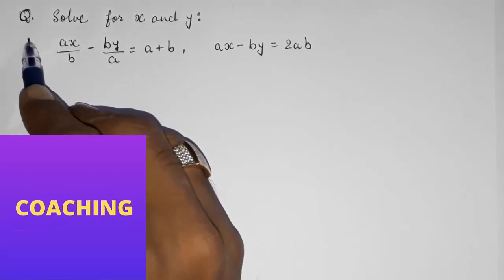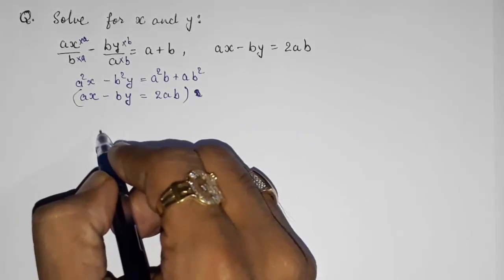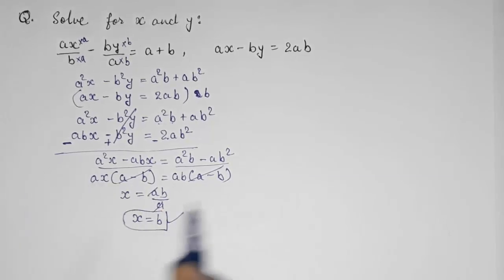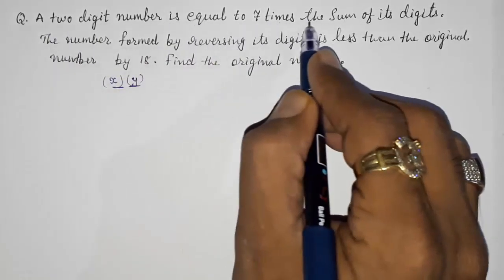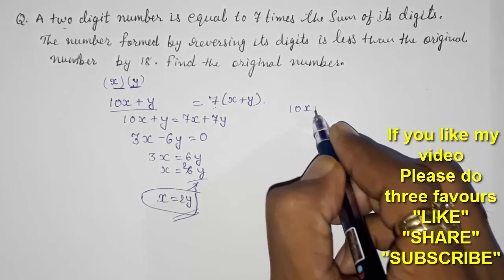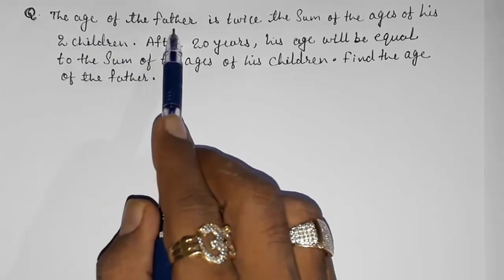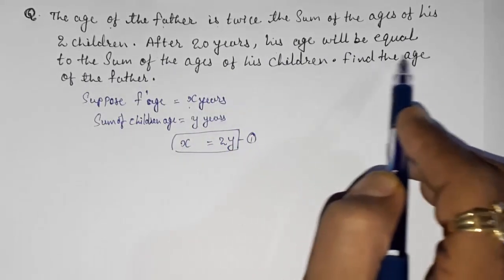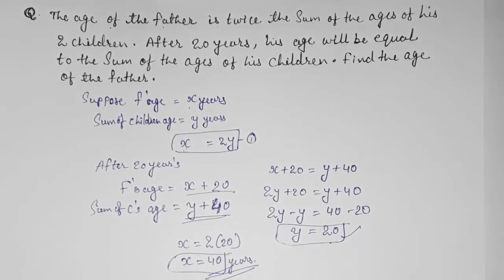imp sums of class 10 maths ll chapter 3 ll important sums of class 10 maths ll part 2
Extra sums of class 10 maths ll chapter 3 ll important sums of class 10 maths ll part 2